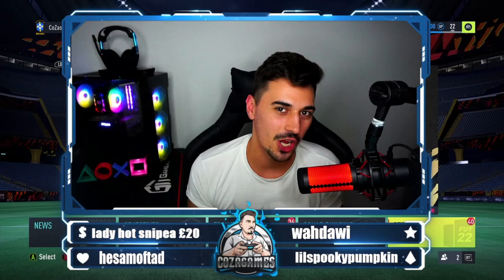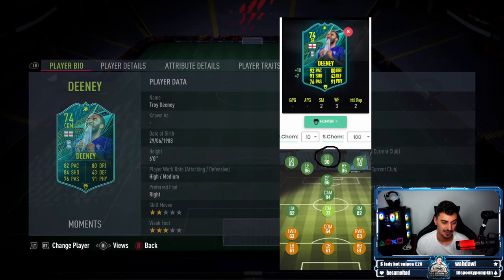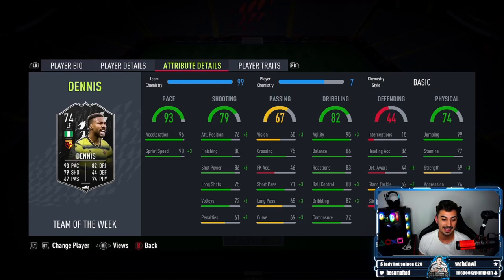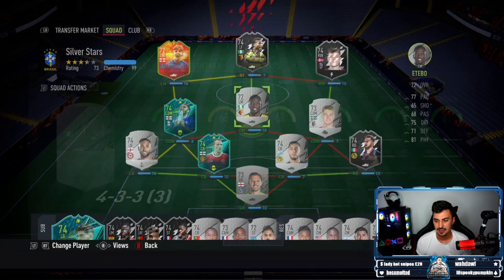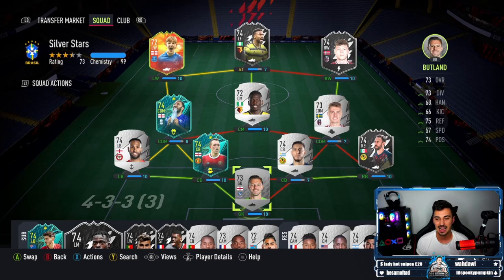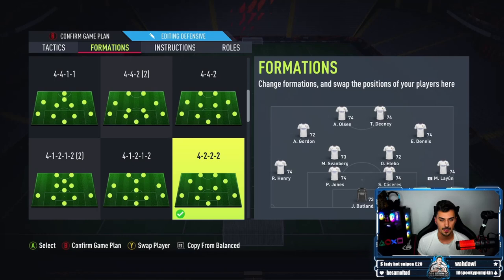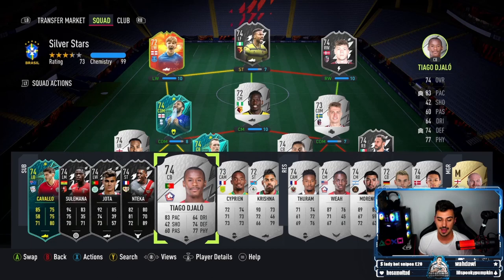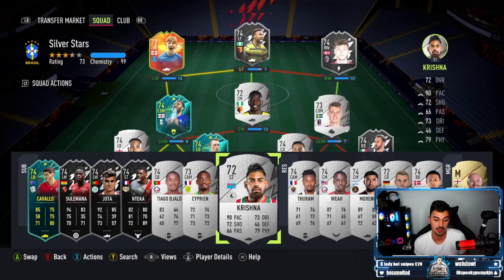THE ULTIMATE SILVER TEAM | FIFA 22 SILVER STARS 💪 ft. Jones & Deeney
EA Sports have treated us in recent weeks with some great cards who actually link. What are your thoughts on my team ? Can you build a better silver team ?